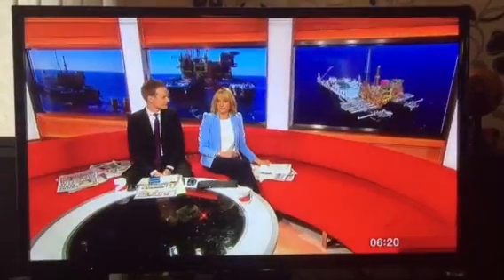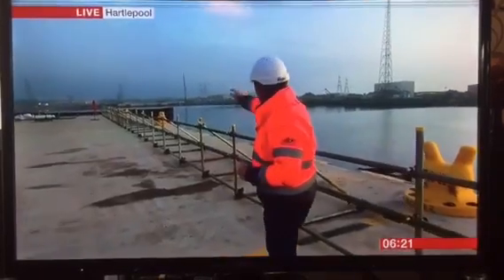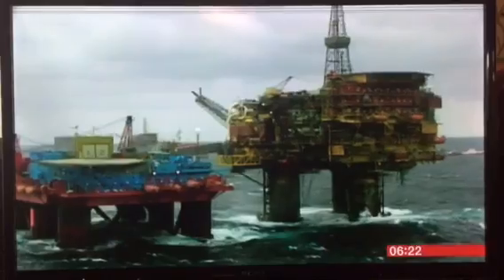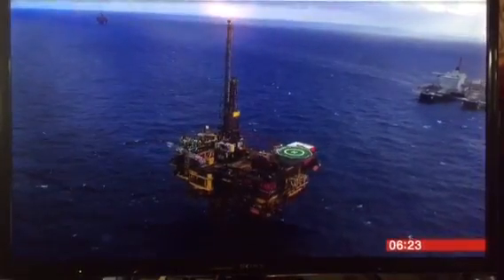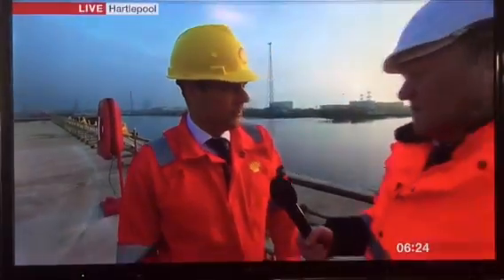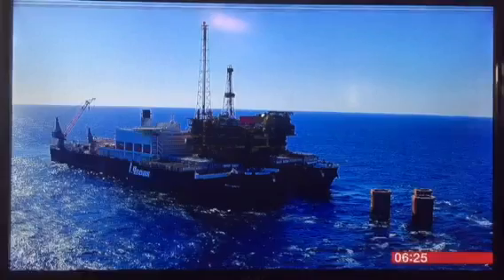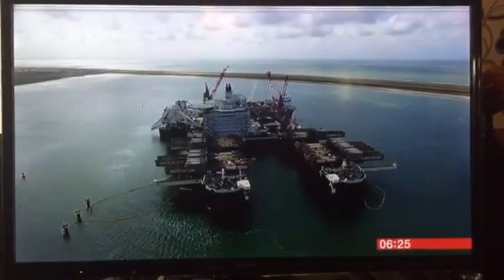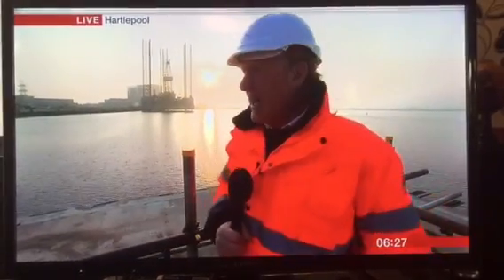Pioneering Spirit Allseas removes the Brent Delta topside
Pioneering Spirit Allseas removes the Brent Delta topside and transports it from the Brent Oilfield in the North Sea to Hartlepool where it is transferred to the port via the Iron Lady for dismantling